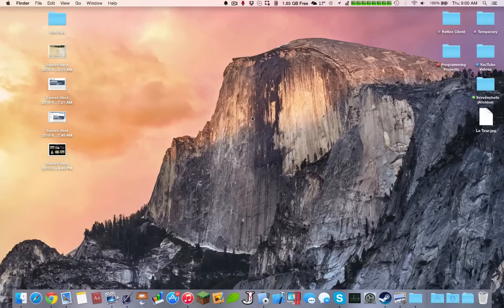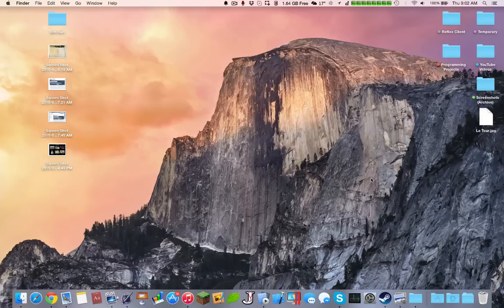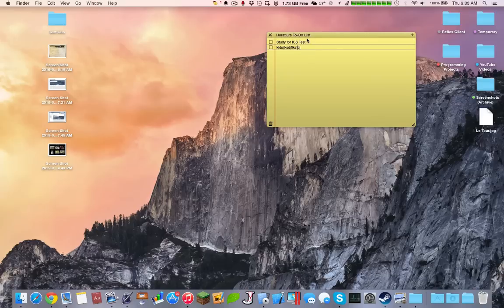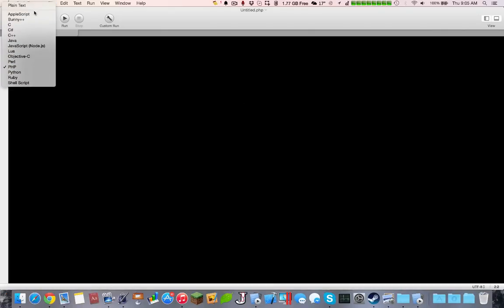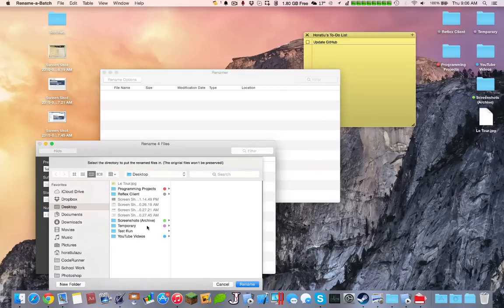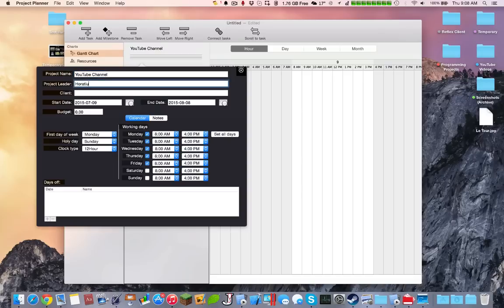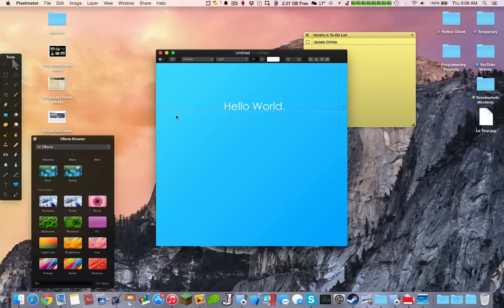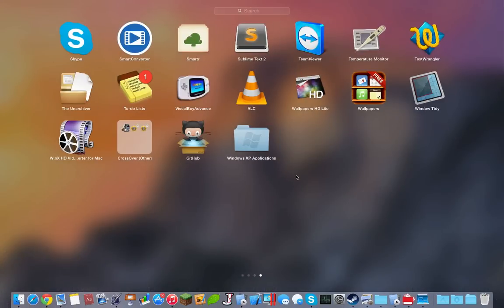Best Mac Apps for School (New/Existing Mac users)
Learn about the best Mac Apps for "Back to School" 2015! Get ready ahead of time, for new Mac users, etc.